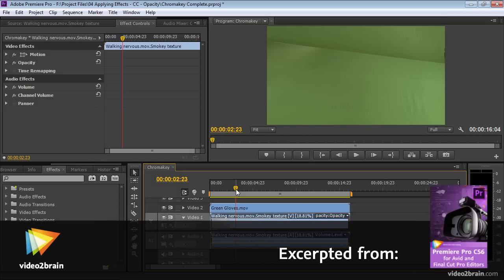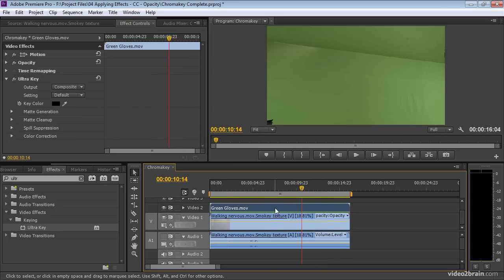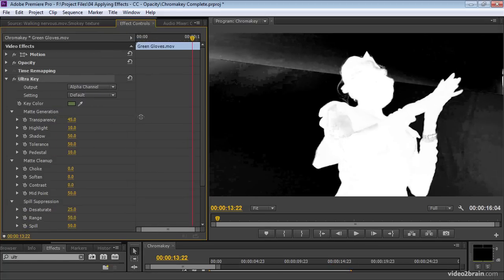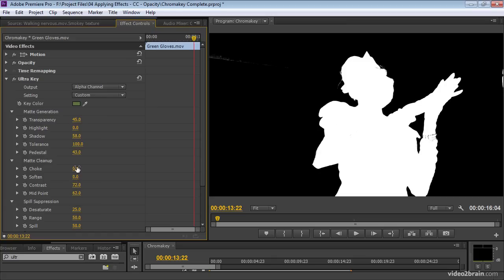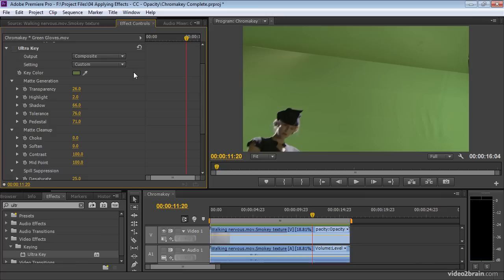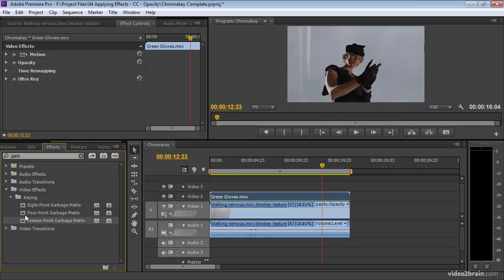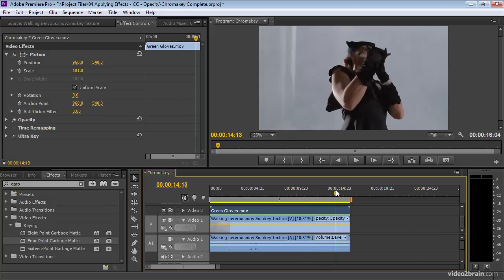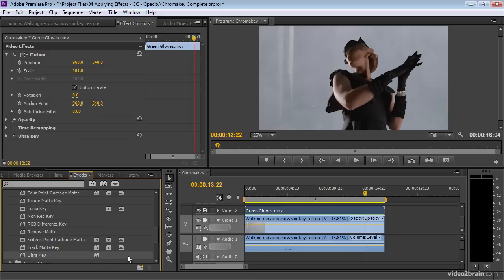Chromakey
In this free lesson from video2brain's course, Premiere Pro CS6 for Avid and Final Cut Pro Editors, Maxim Jago demonstrates the excellent chromakey effect called Ultra Key found in Premiere that you just add as you would any other effect. This lesson shows you how to apply the Ultra Key effect, and shares a couple of workarounds you can try if your content just won't key correctly. For more information on this course, please